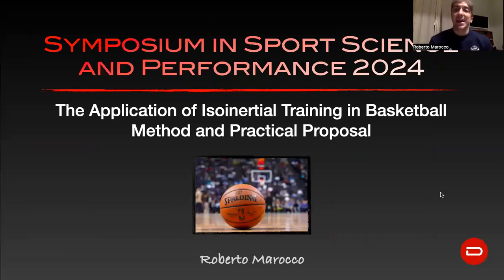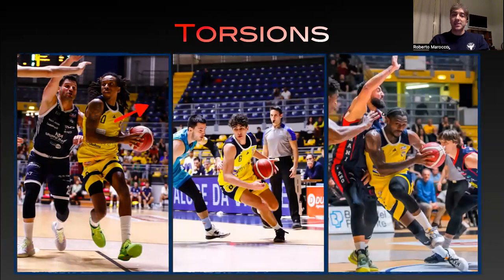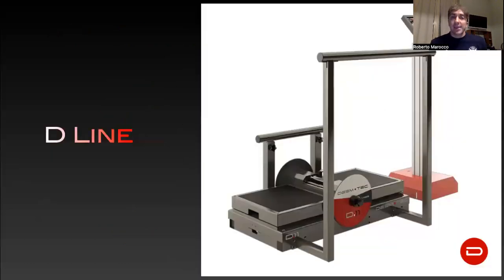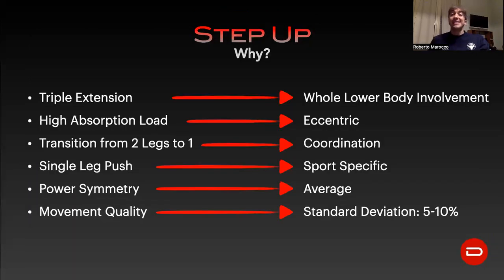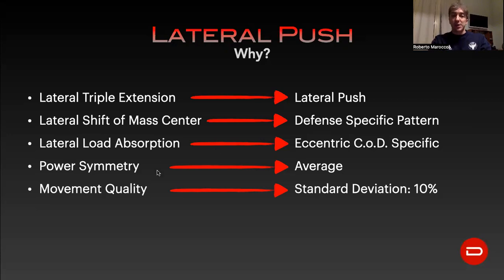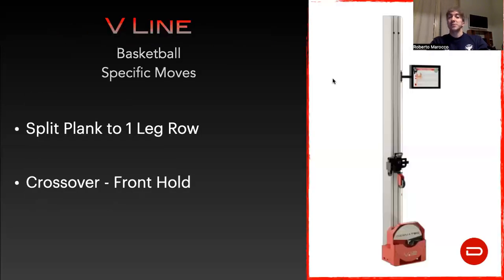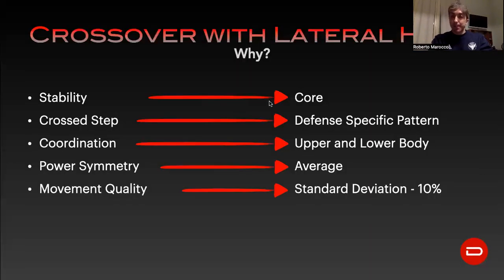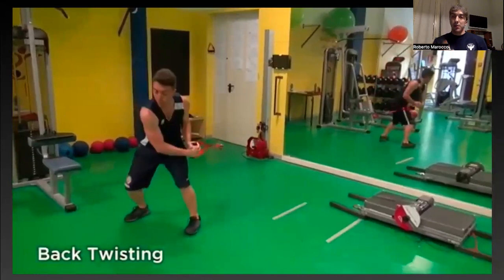The application of flywheel training in Basketball: practical proposals by Roberto Marocco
Roberto Marocco is a speaker at the Symposium in Sports Science and Performance 2024

Roberto presented "he application of flywheel training in Basketball: practical proposals"

Roberto is the Head of Strength and Conditioning at Torino (Turin) Basketball

The event took place on Thursday 21st March 2024, in collaboration with several national and international partners:

STATSports
Desmotec Srl
SportAnalytics